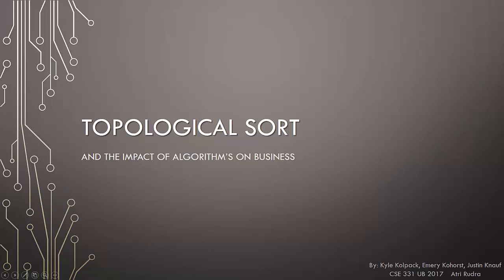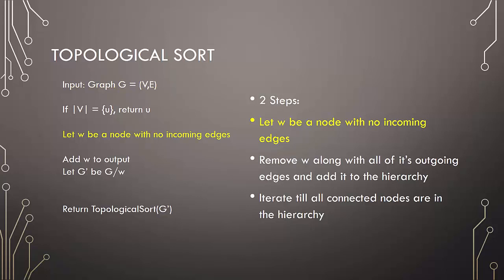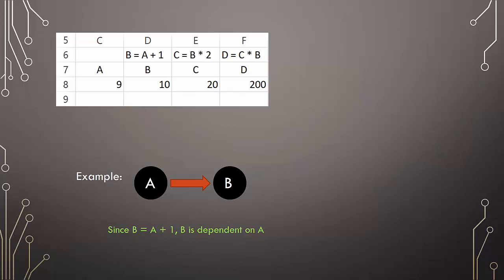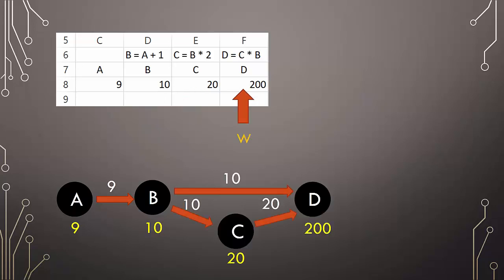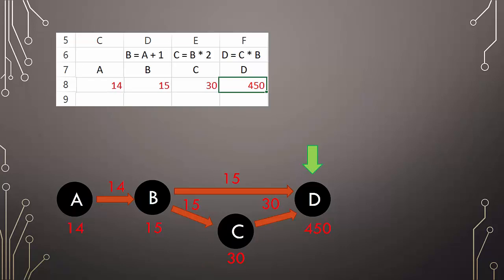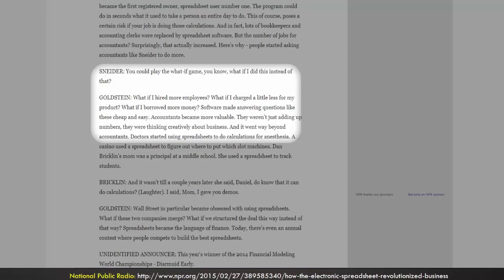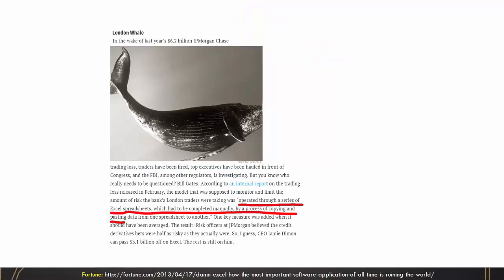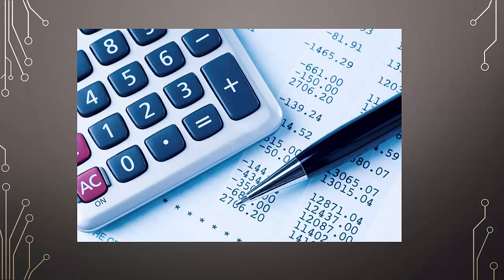Topological Sort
CSE 331 Super Star Ultra Gang's Mini Project for CSE331 on the Topological Sort Algorithm
By: Justin Knauf, Kyle Kolpack & Emery Kohorst